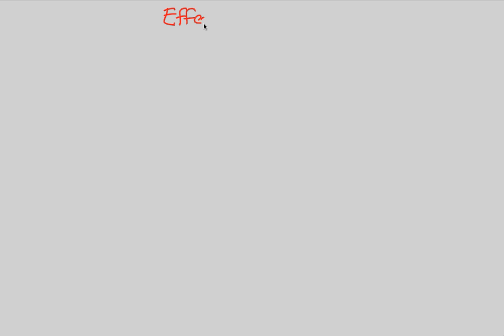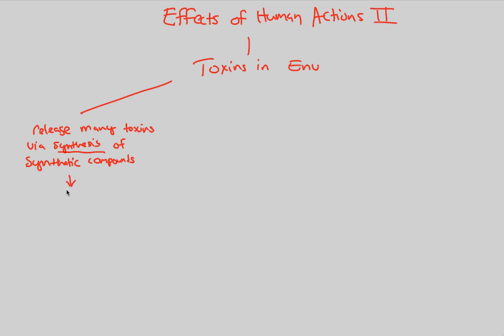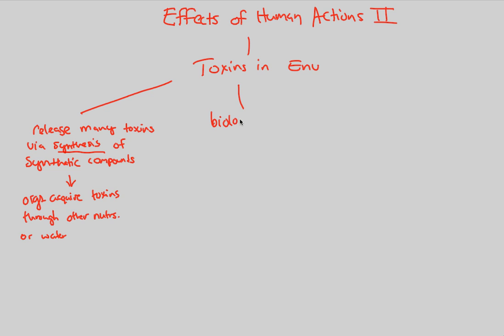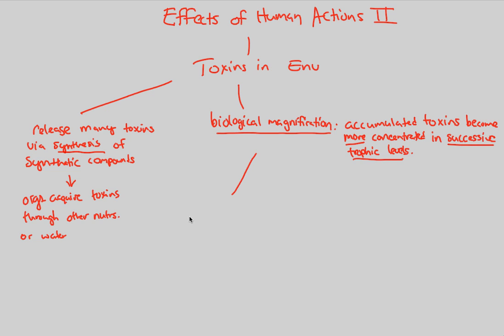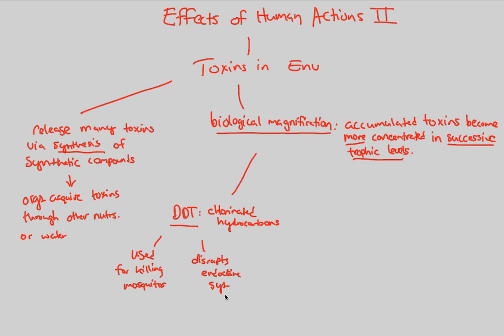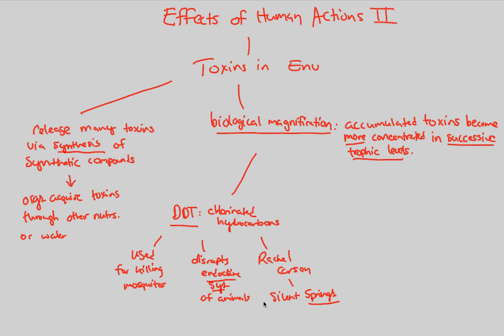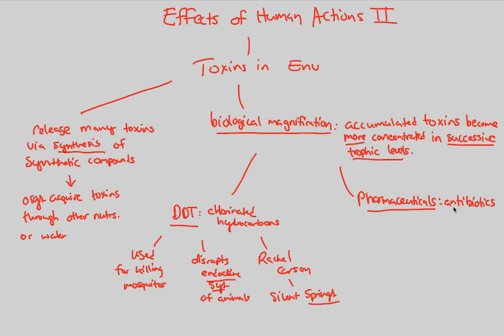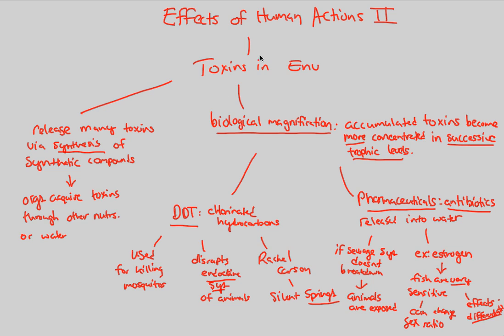Conservation Biology - Human Actions II | BIALIGY.com